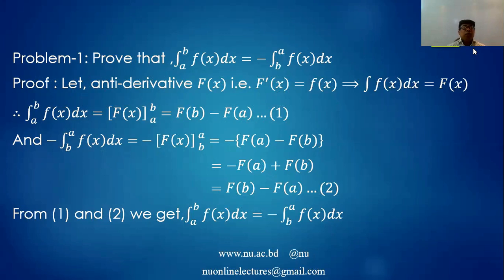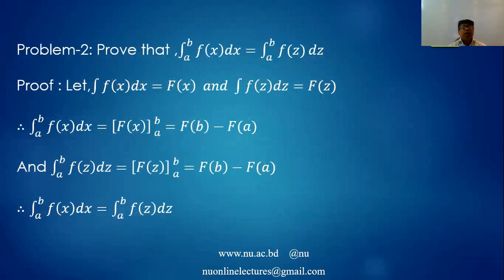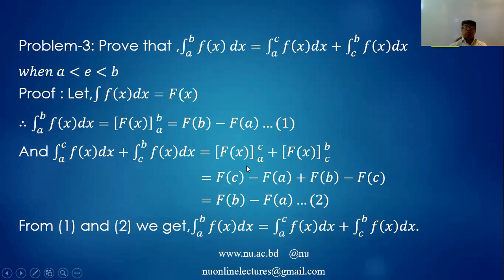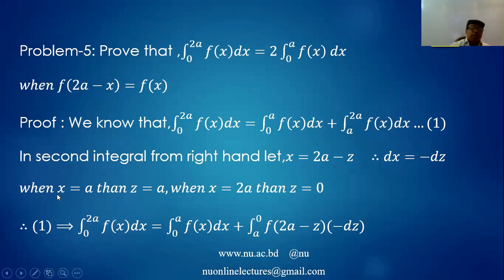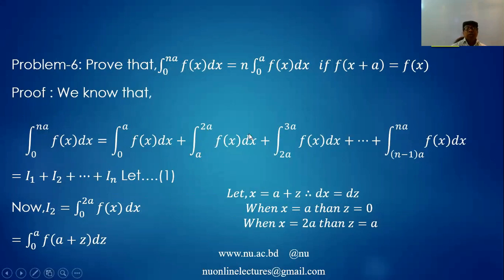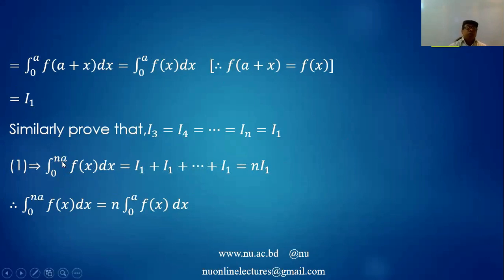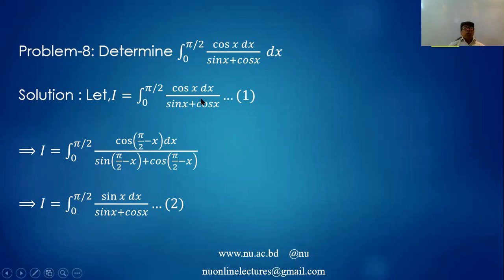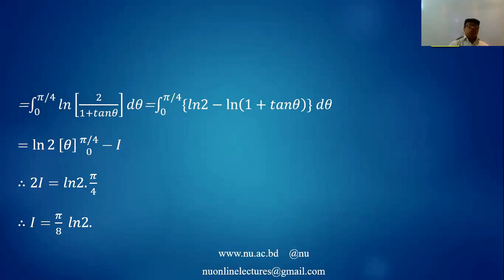Calculus - I Class 12. Mathematics First year online class. National University bd.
NUBD online lecture. National University online class. nuonlinelecture
NUBD online Class. Department of Mathematics.